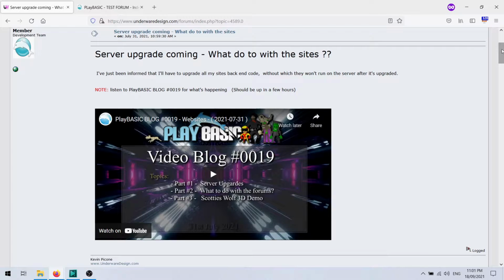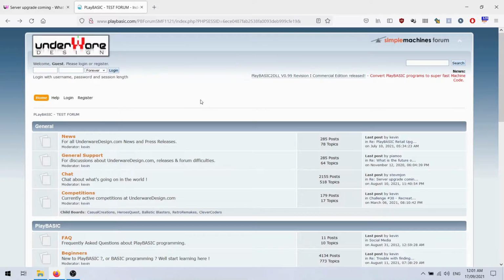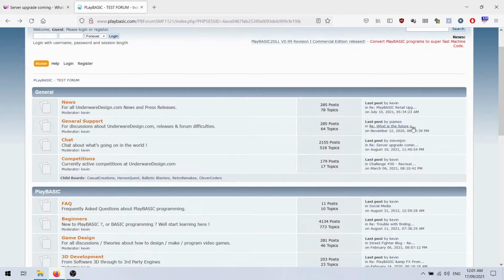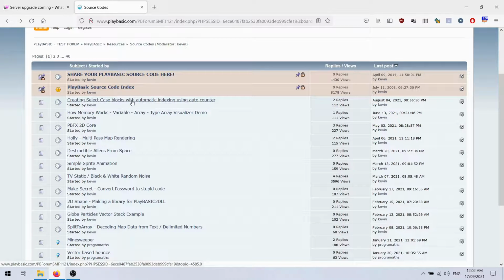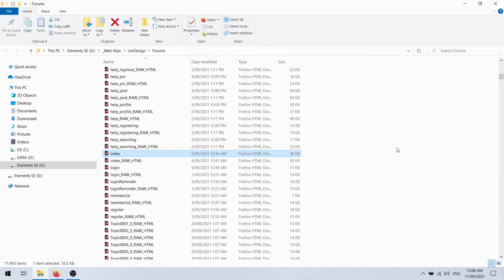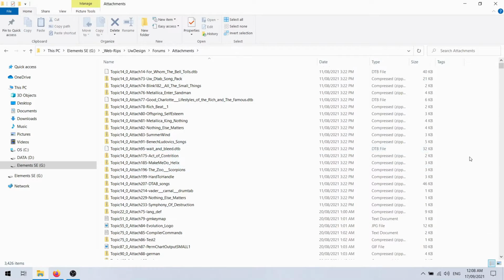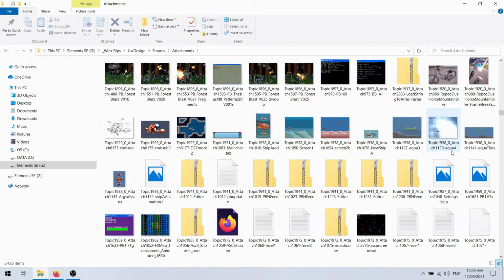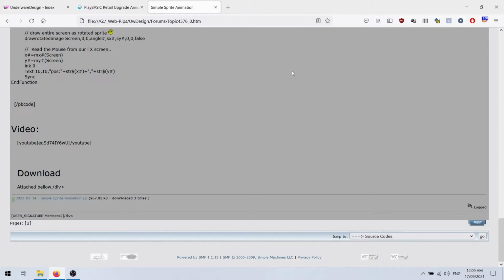PlayBASIC LIVE - The Forums still alive - (2021-09-18)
--[ Related Links ]

    Server upgrade coming - What do to with the sites ??

--[ Hash Tags ]